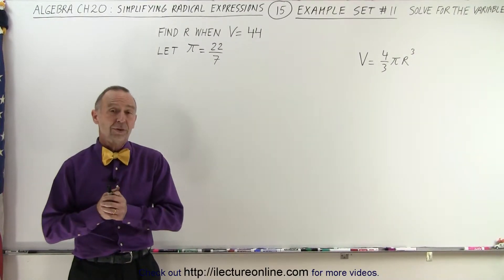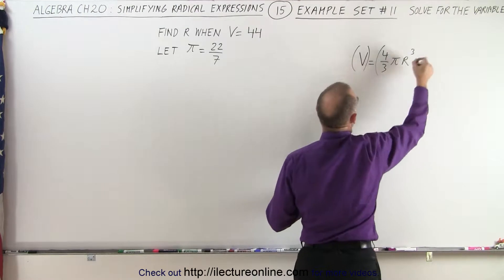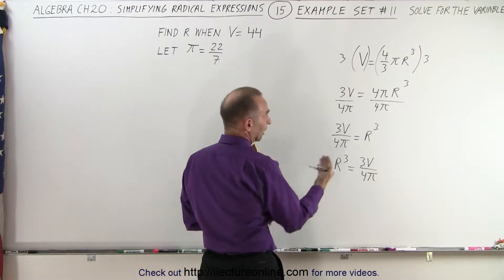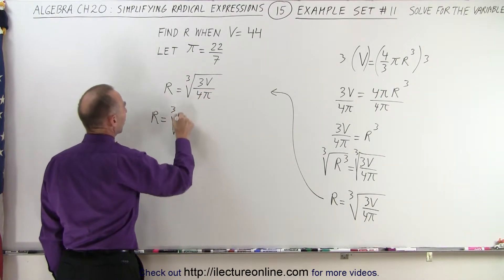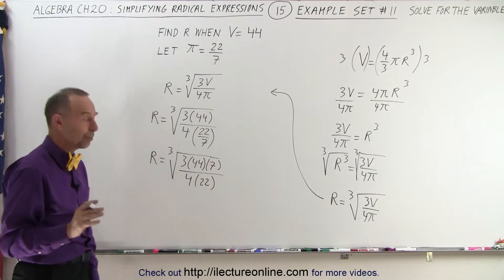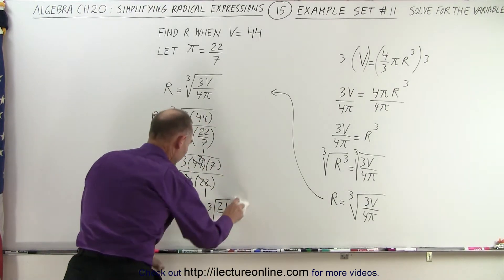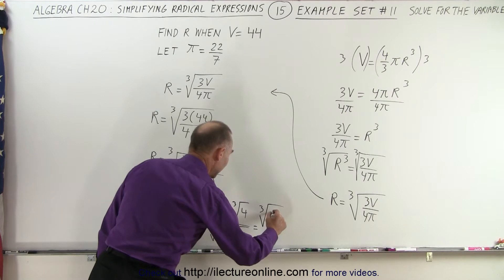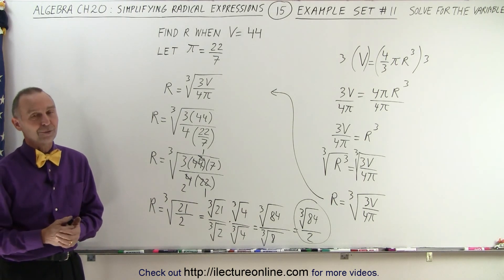Algebra - Ch. 20: Simplifying Radical Expressions (15 of 15) Example Set #11 Solve for R=?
We will find the radius, R=?, given the volume, V=(4/3)(pi)R^3 and then simplifying radical expression.